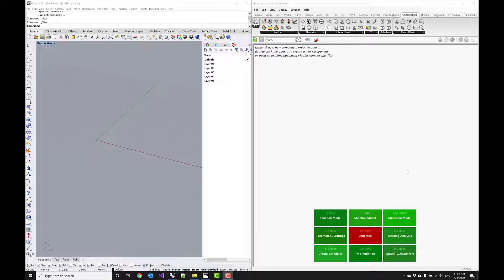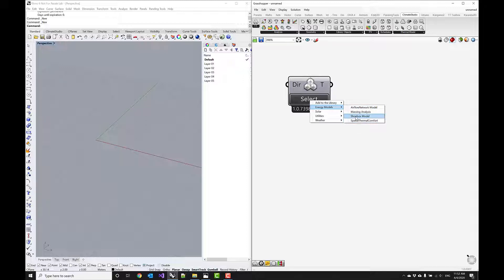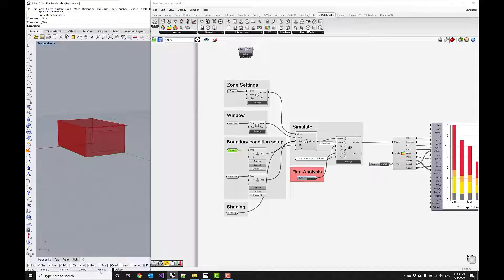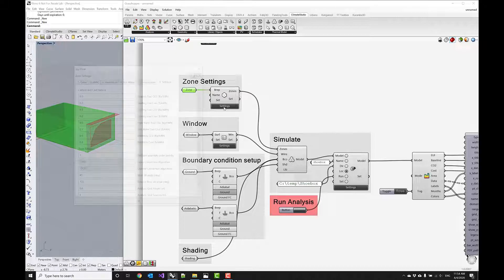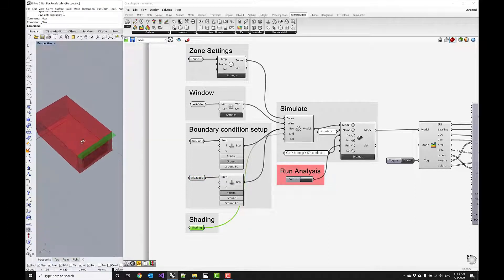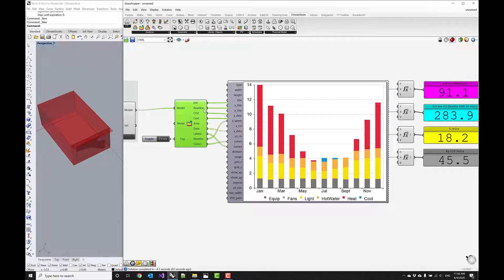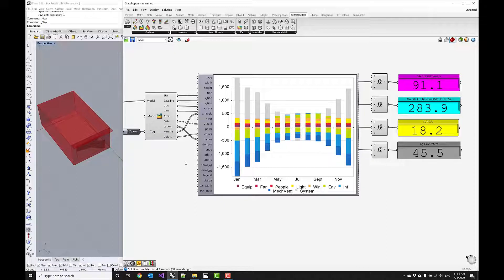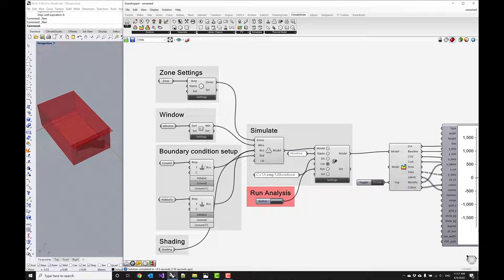ClimateStudio Energy Workflows in Grasshopper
Introduction to ClimateStudio's energy workflows in Grasshopper.